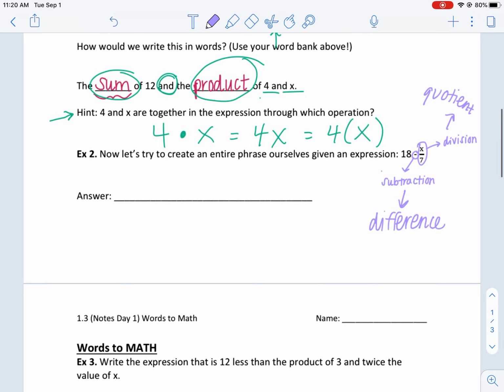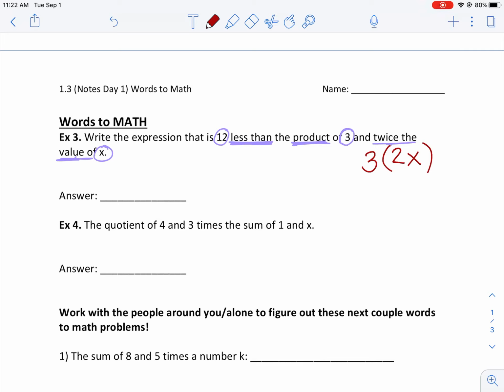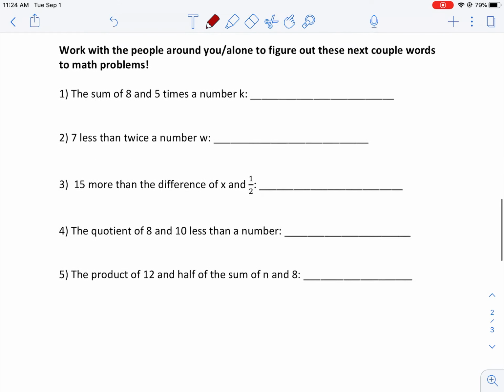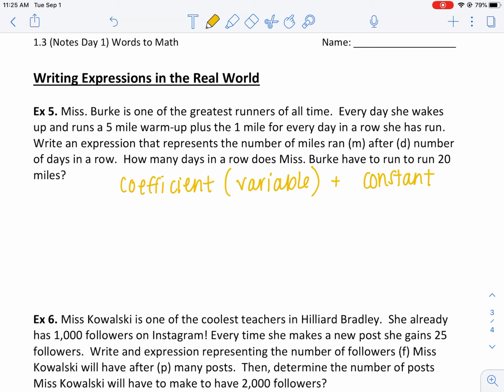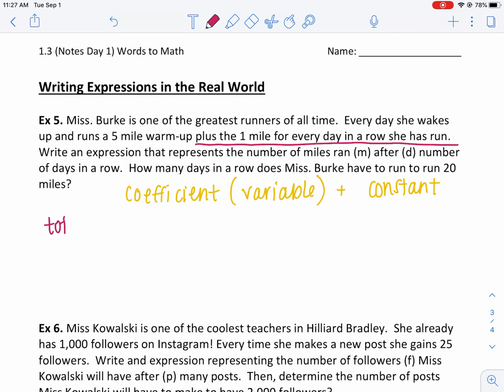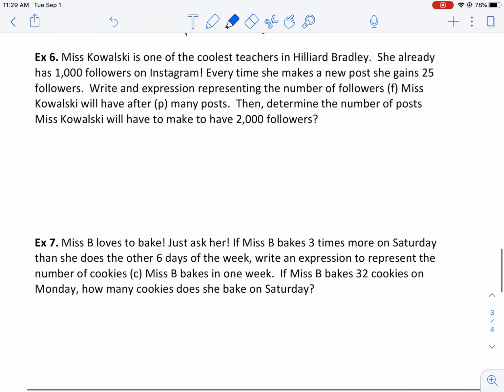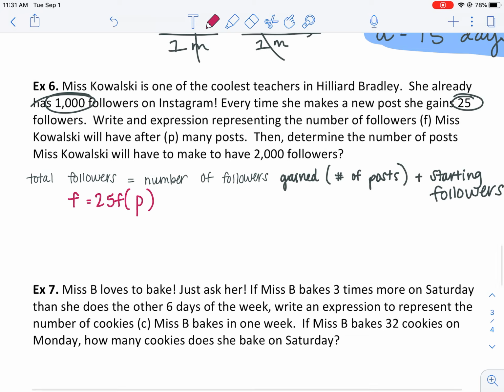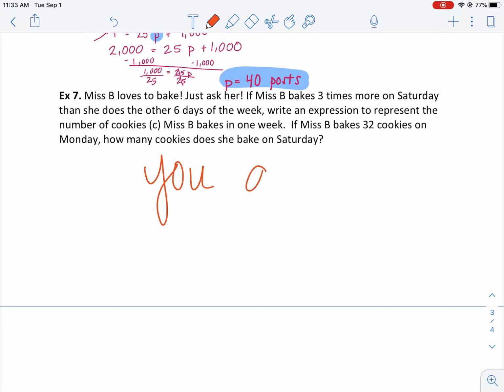9/2 Miss Burke’s 1.3 Video Notes